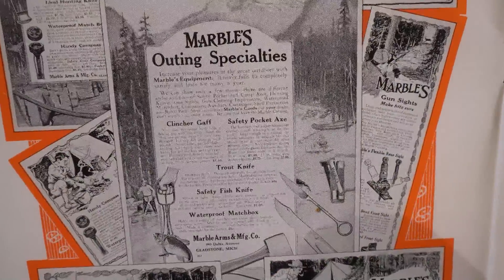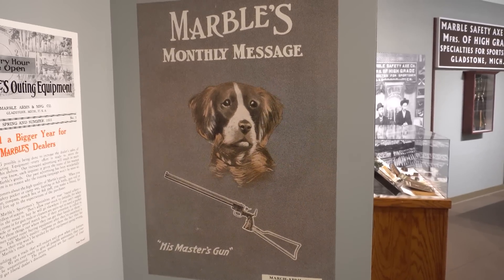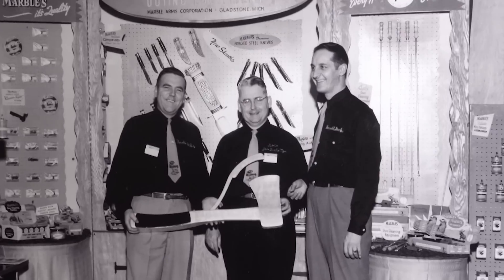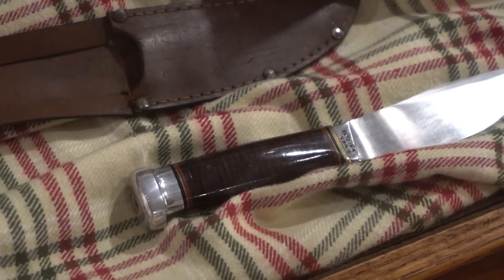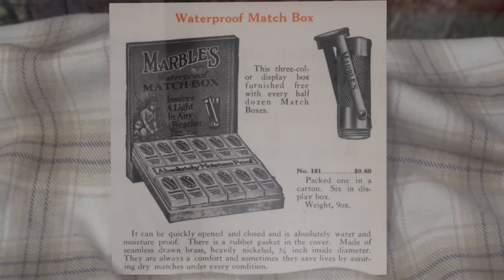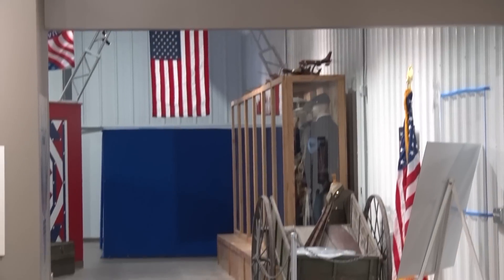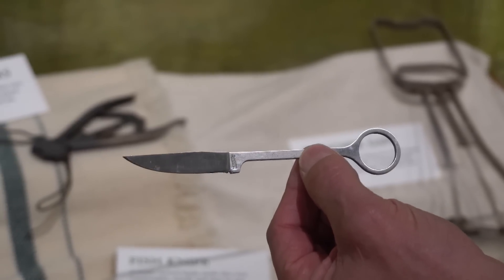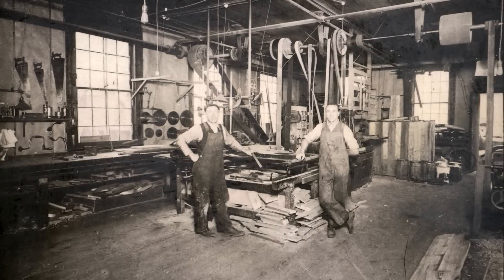Discovering - Webster Marble Inventing the Outdoors Exhibit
A visit to the new Webster Marble Inventing the Outdoors Exhibit in Escanaba.  Marbles Knives, Safety Axe, Compass and more.